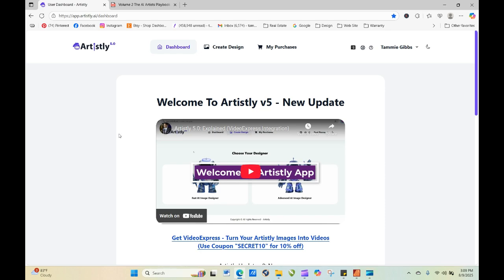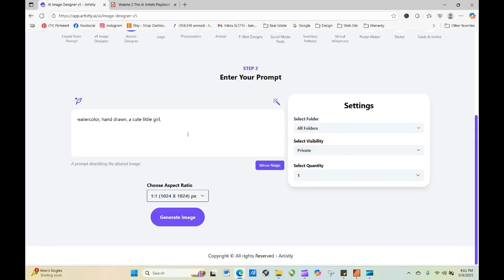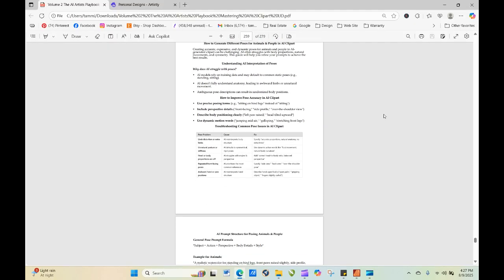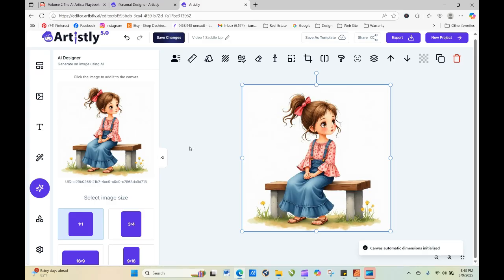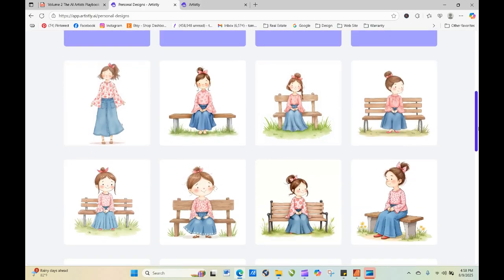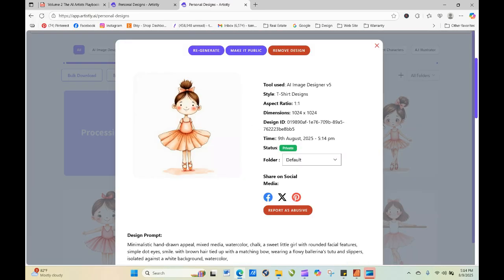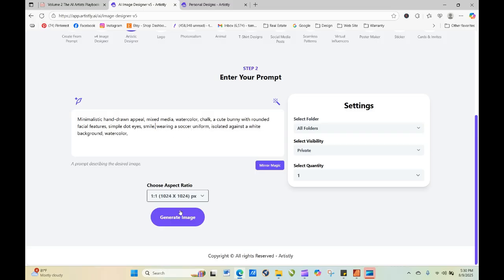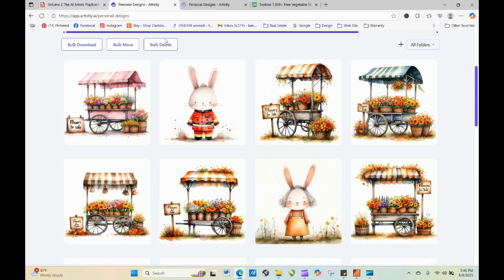BEGINNER-Friendly Prompting: Step-by-Step Training for Newcomers & Anyone Struggling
🚨 NEW Beginner-Friendly Prompting Workshop in Artistly 5.0 🚨
If you’ve been struggling to get the AI art results you really want — or you’re brand new and feeling lost — this is the step-by-step training you’ve been waiting for.

In this hands-on Artistly 5.0 workshop, I break down:
✅ How to start with a simple prompt and build it up for better results
✅ Why certain prompt words work (and others don’t)
✅ How to fix “off” results without starting over
✅ The secrets to prompt consistency so your art matches your vision
✅ How to apply these skills to any style of AI art

→ Clipart designer
→ Printable seller